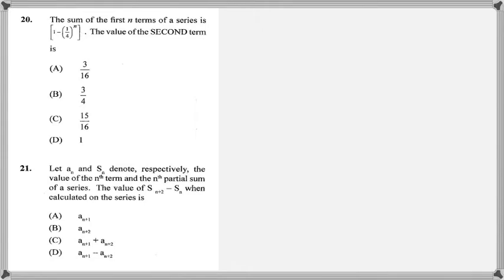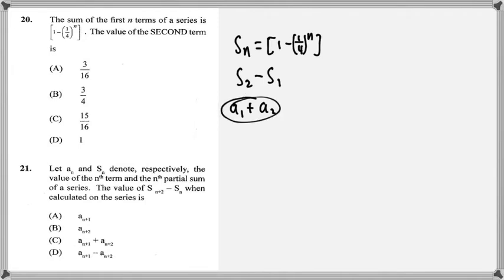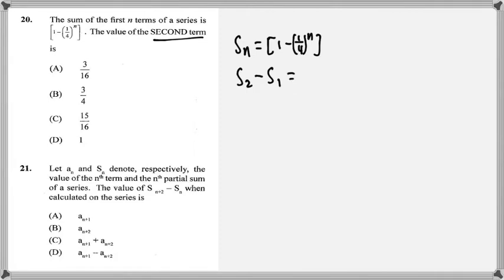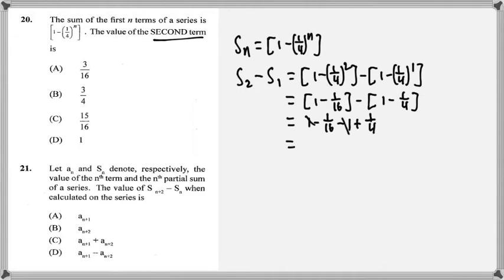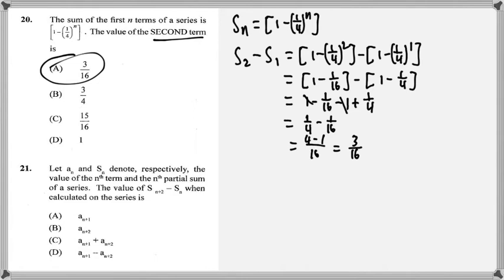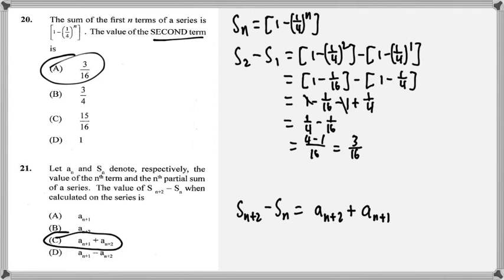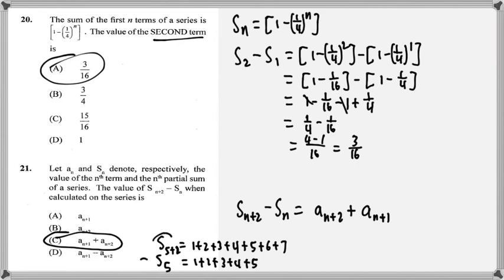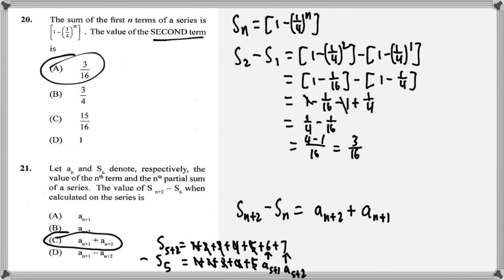Module 2 Multiple Choice Questions - Worked Example 1